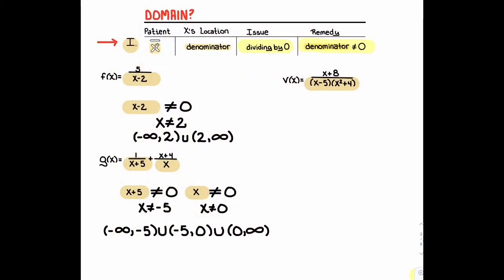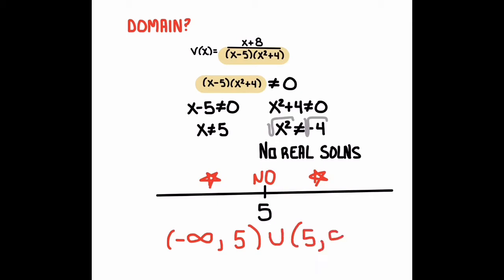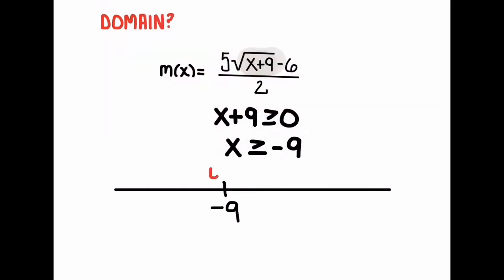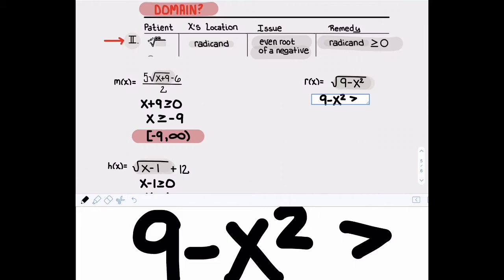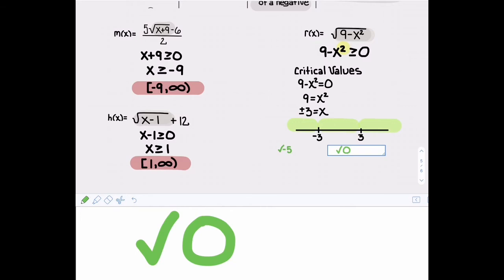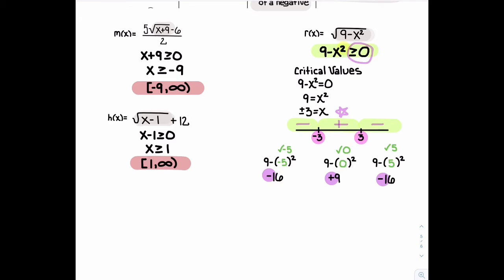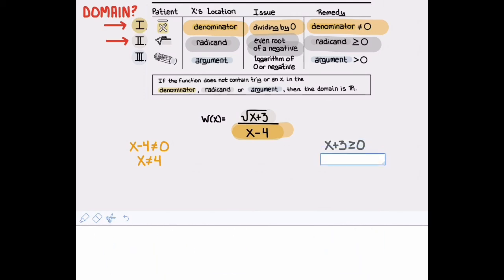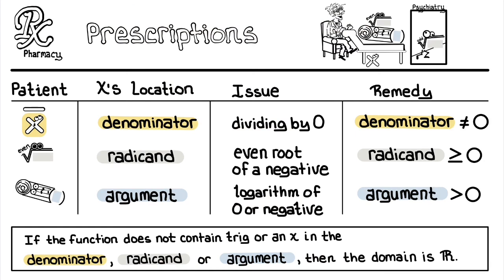Finding Domain from an equation (Part 2 of 2)